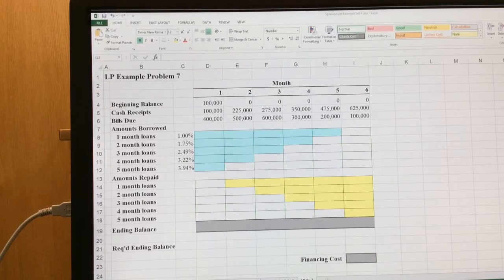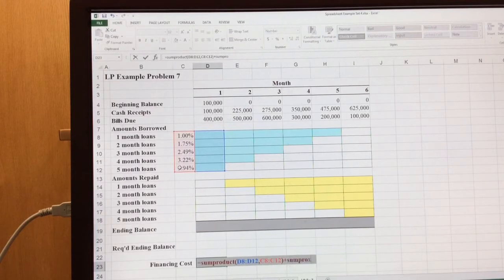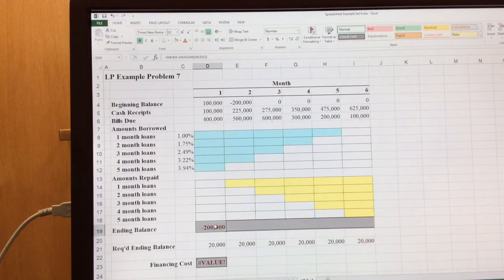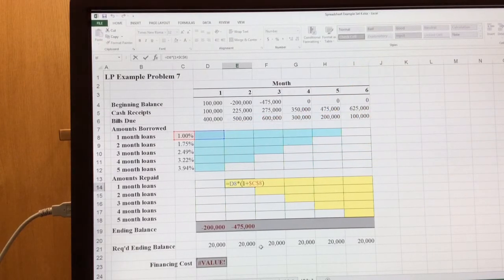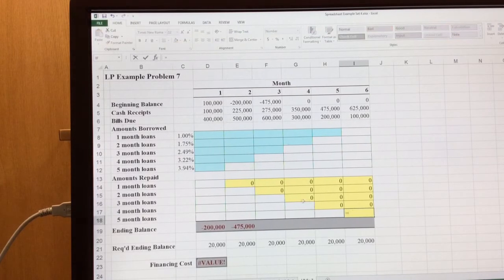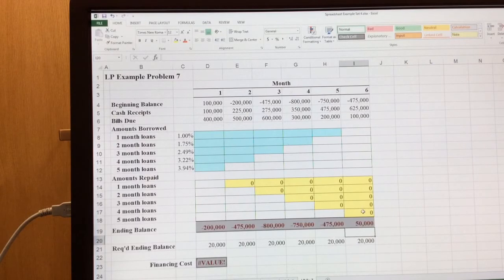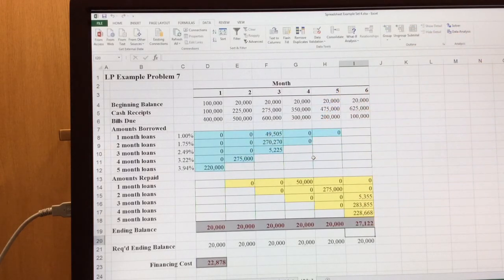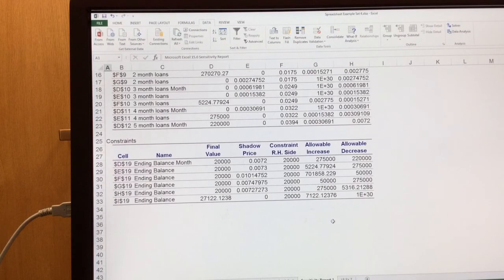Chapter 4.4 Example LP 7 - solve in Excel